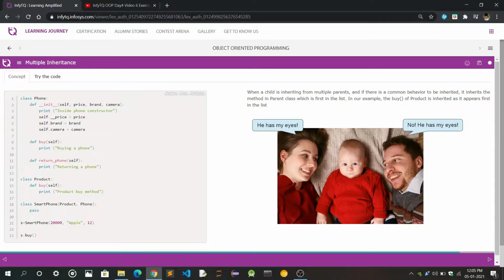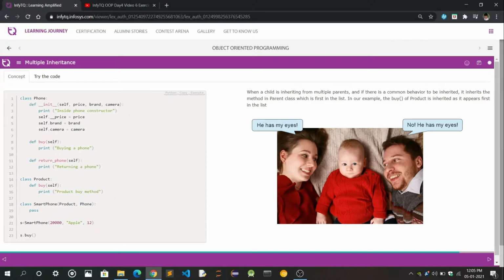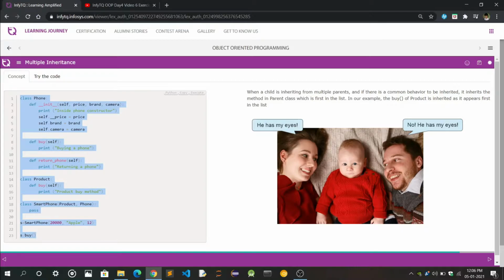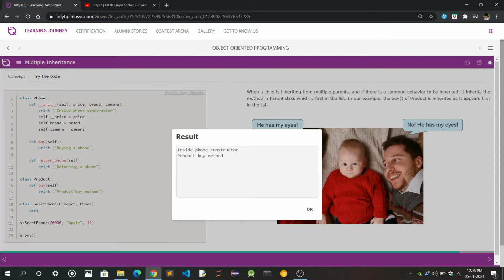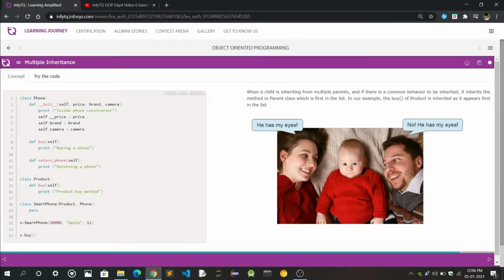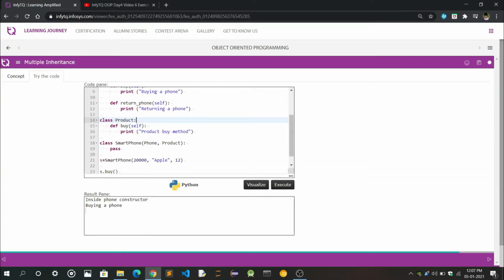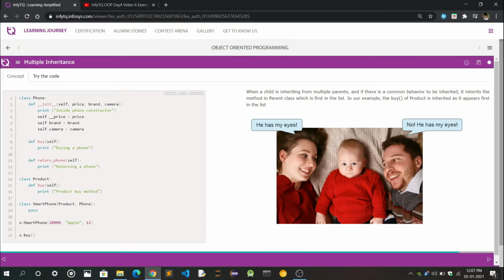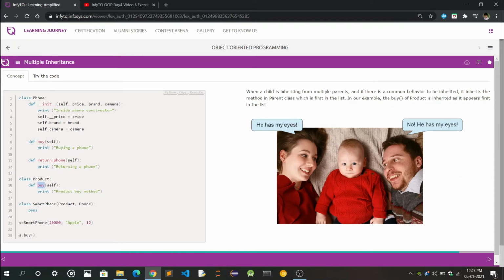Multiple Inheritance | Python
In this video, you'll came to know about Multiple Inheritance in Python.